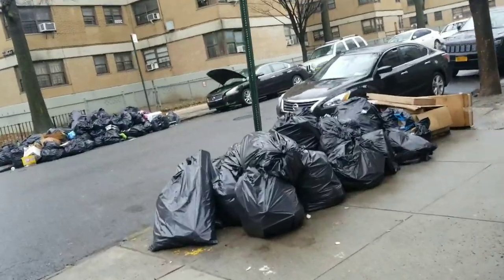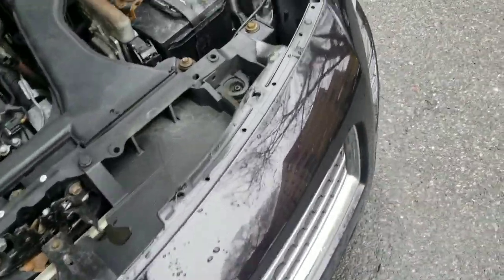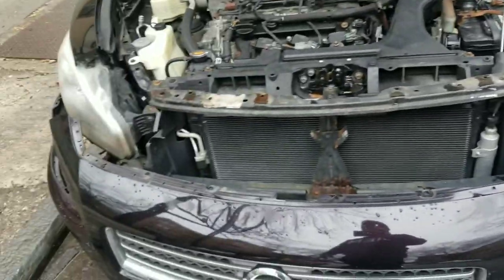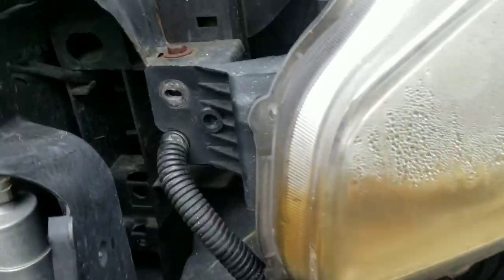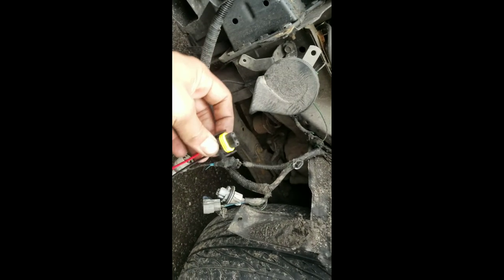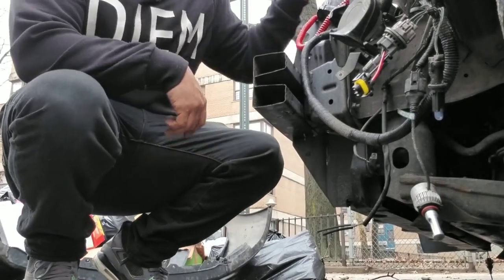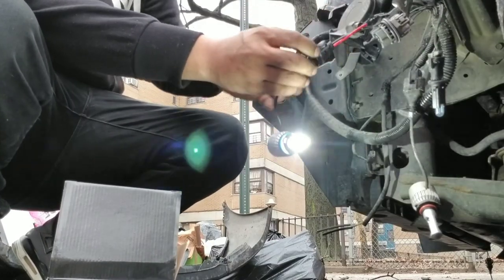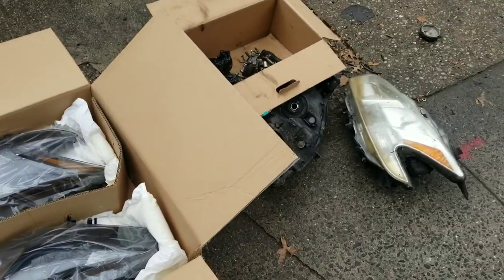Nissan Maxima | Headlight Assembly Replacement | Rewire | HID to H7 | 2010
2010 maxima HID to H7 Bulds, headlight replacement

Watch in HD  (1080P) for better quality

1. Wire Strippers
2.
3.
4.
5.

Roadside assistance
$20 a Month
Dead Battery?
Flat Tire?
Tow?
it's All Covered,
Bio